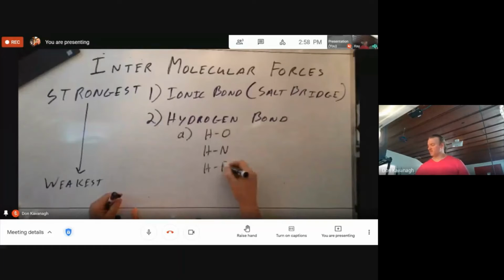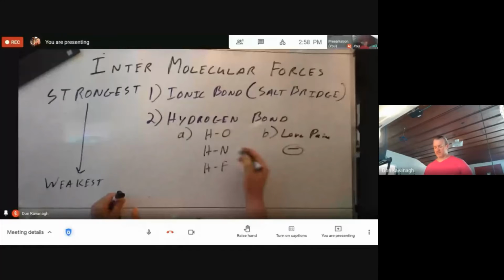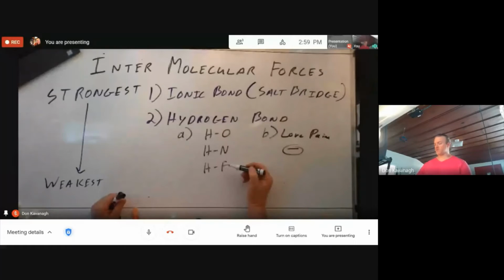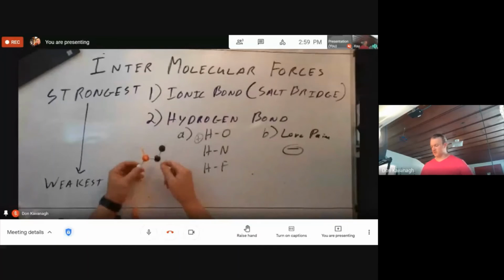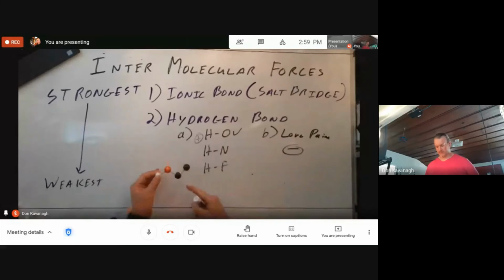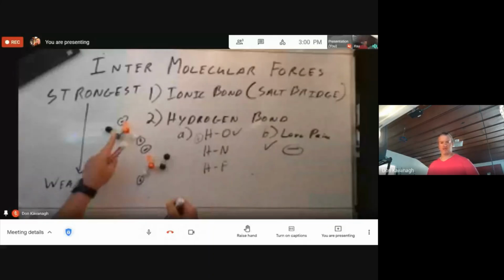Intermolecular Forces Part 3